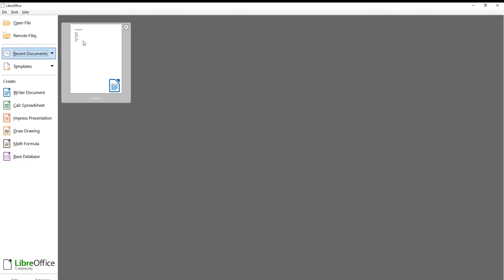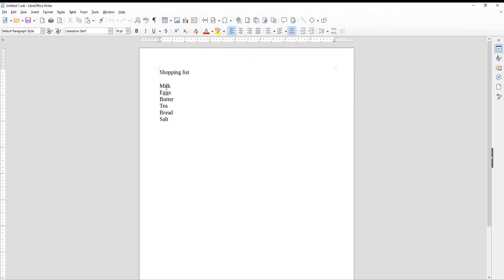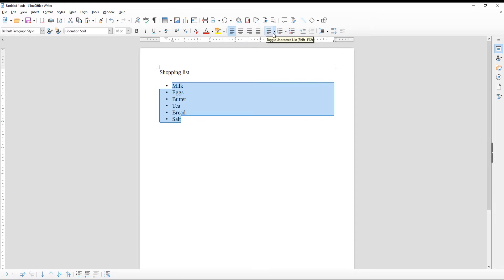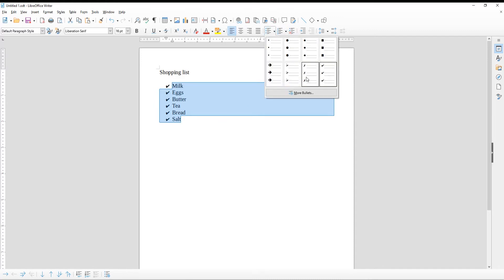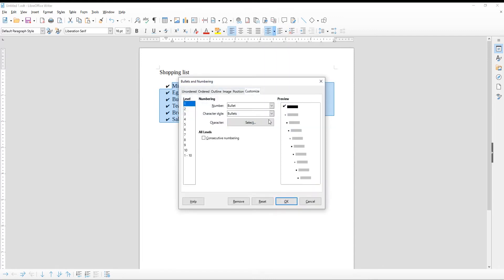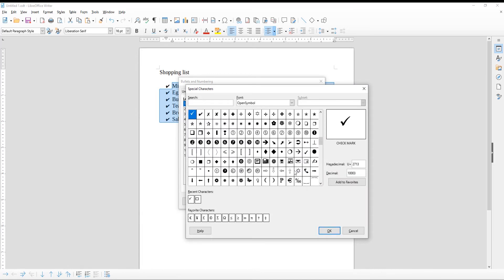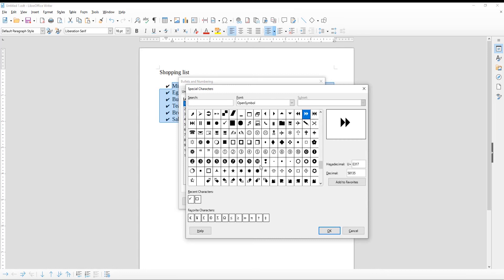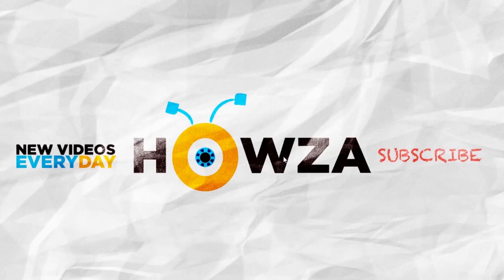How to Create a Checklist in LibreOffice Writer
Hey! Welcome to HOWZA channel! In today's lesson, we will teach you how to create a checklist in LibreOffice Writer.
 Open LibreOffice file.
Select your list. Click on bullet points icon. Expand the tool. Choose the style of the bullet points that you want to use. Click on More bullets to see more styles.
Go to Character and click on Select. A new window will open. Choose the character that you need. We choose a checkmark. There is more than one style. Select the one that you like. Click Ok to apply to your list.